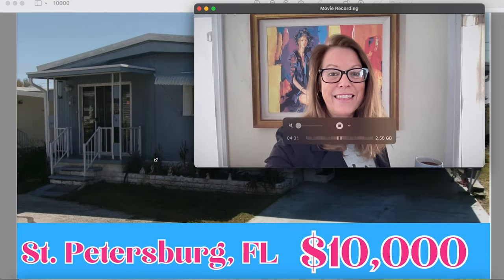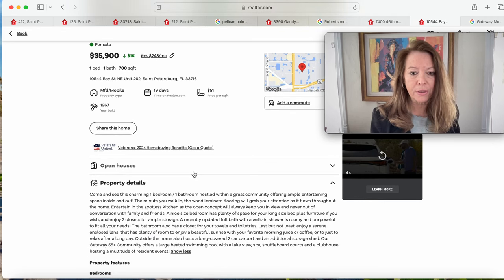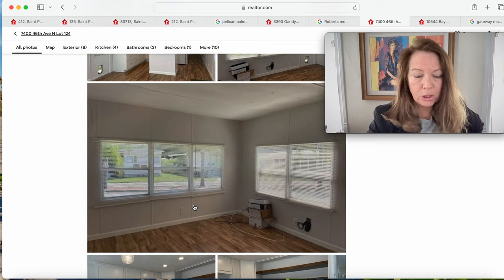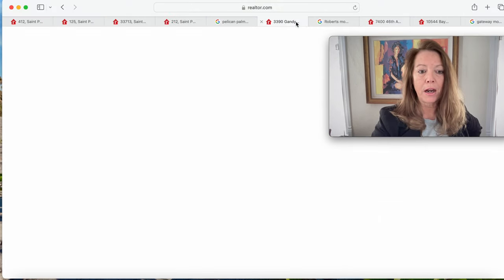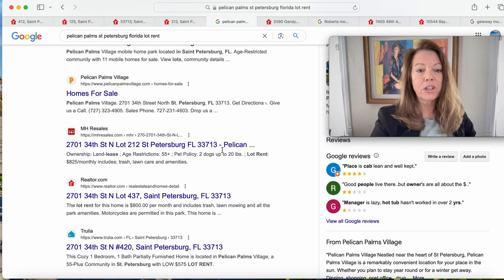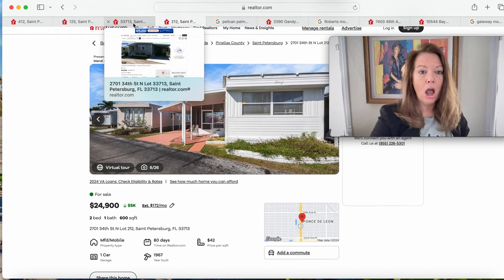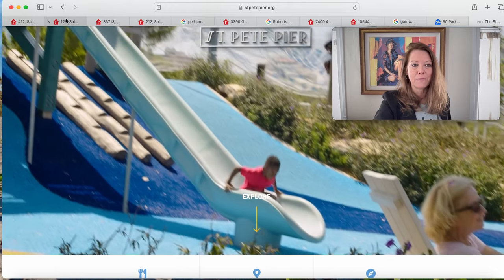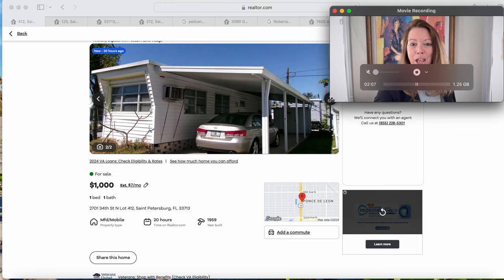🙄 Eye Popping Deal? $1,000 Mobile Home St. Petersburg Florida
Want to spend a $1,000 on a Mobile Home in St. Petersburg Florida? You can 😎🏝️
Enjoy this episode and learn where to find $3,000 Mobile Homes, $10,000 Mobile Homes. St. Petersburg Florida is a Beautiful area on Tampa Bay. There are many Art Museums, Galleries, Festivals and a Gorgeous Pier.
Until next time, here's to a Glass Full of Gratitude...Cheers!!🍹